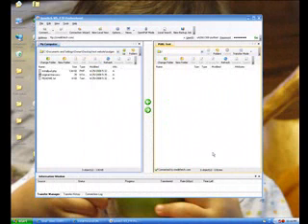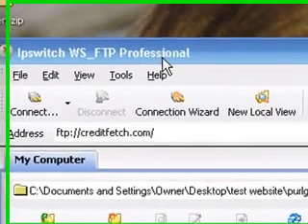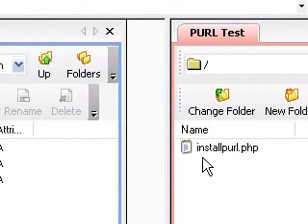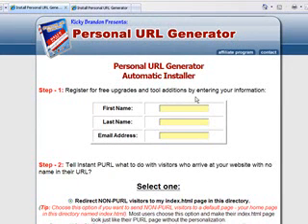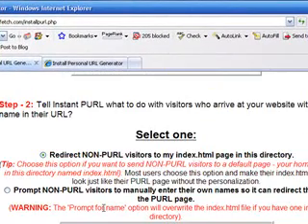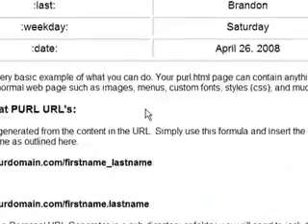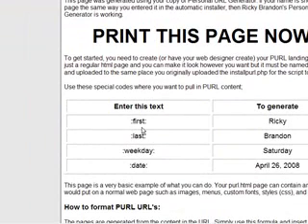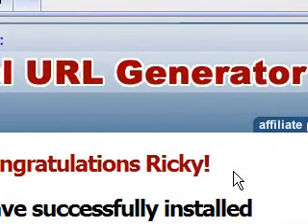Upload Personal URL Generator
How to uplaod and install Personal URL Generator